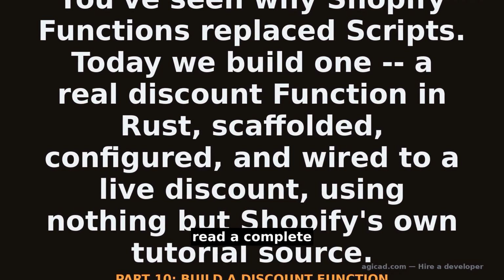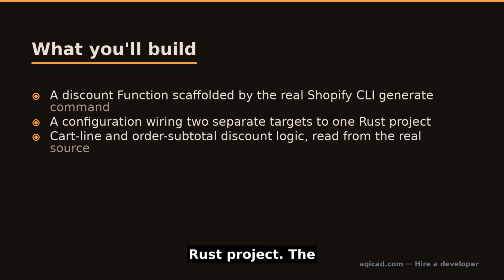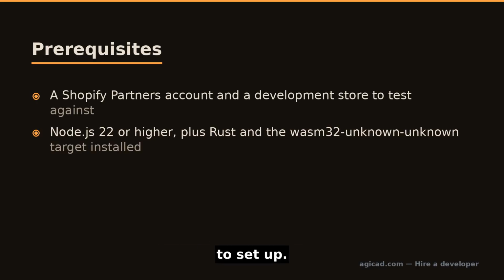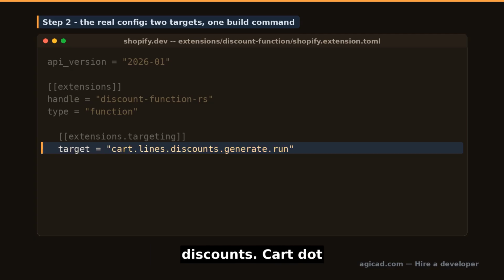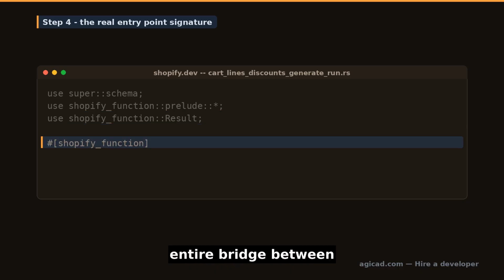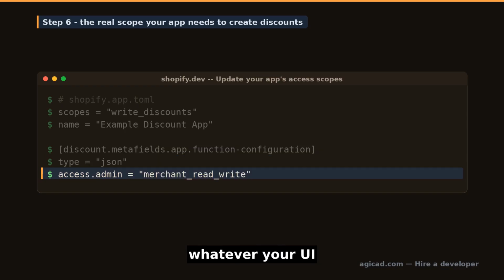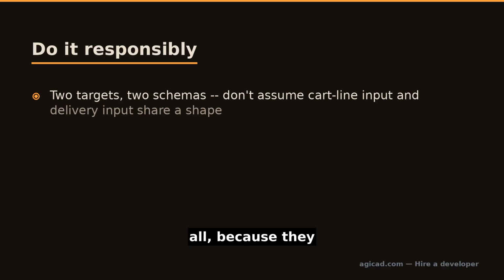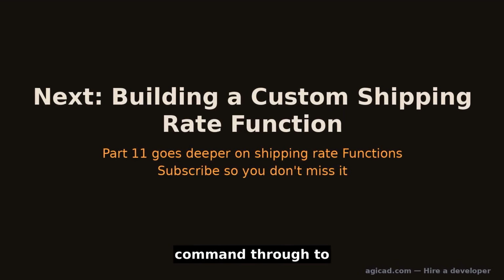Shopify Development Deep Dive, Part 10: Building a Custom Discount Function in Rust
Part 10 of the Shopify Development Deep Dive series: we build a real Shopify discount Function in Rust, start to finish, straight from Shopify's own official developer tutorial.

Every file in this episode is real, verbatim source: the shopify app generate extension CLI command, the generated shopify.extension.toml wiring two separate targets (cart line discounts and delivery option discounts) to one Rust build, the real graphql input queries, the real Function entry point and its shopify_function attribute macro, the complete free shipping Function for the delivery target, the write_discounts access scope block, the discountAutomaticAppCreate mutation that creates a live discount pointed at the Function by handle, and the real shopify app deploy and shopify app function replay commands.

Cited source: shopify.dev/docs/apps/build/discounts/build-discount-function (extension=rust), the official developer tutorial, current stable configuration api_version 2026-01, fetched verbatim July 14, 2026. This page links through to Shopify/discounts-reference-app, main branch, examples/rust/default. Also referenced: Shopify/example-discount-function-settings-extension, main branch, for the real admin.discount-details.function-settings.render UI extension target (mentioned in narration only, not shown in code).

== CHAPTERS ==
00:00 Cold open
00:27 Intro
00:57 What you'll build
01:32 Diagram: from CLI to live discount
02:12 Prerequisites
02:43 Step 1: the real CLI scaffold command
03:12 Step 2: the real config, two targets one build
03:51 Step 3: the real cart line input query
04:22 Step 4: the real entry point signature
04:56 Step 5: the real free shipping Function
05:28 Step 6: the real access scope block
05:53 Step 7: the real mutation that makes it live
06:22 Step 8: the real deploy and replay commands
06:47 Do it responsibly
07:25 Recap
08:03 Outro

Part of the Shopify Development Deep Dive series on the AI Tutorials Pack channel. New parts publish regularly, grounded every time in real, public Shopify source code.